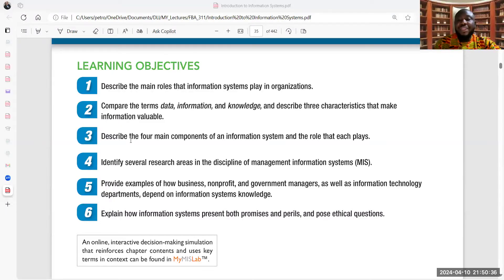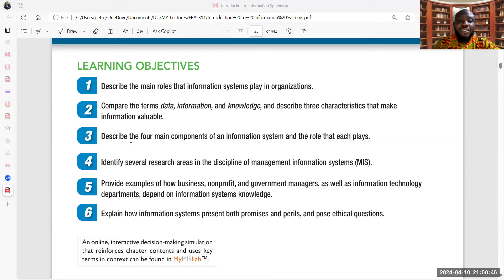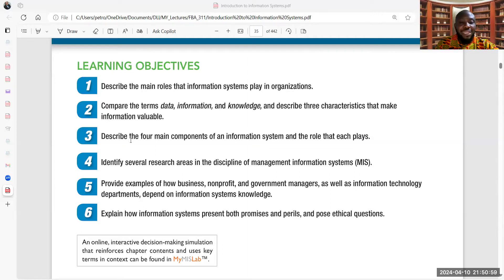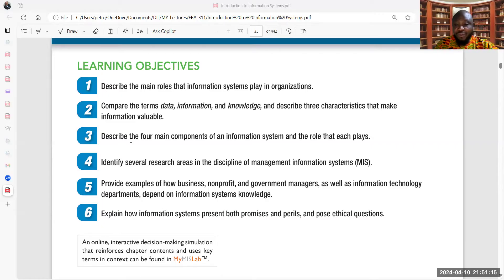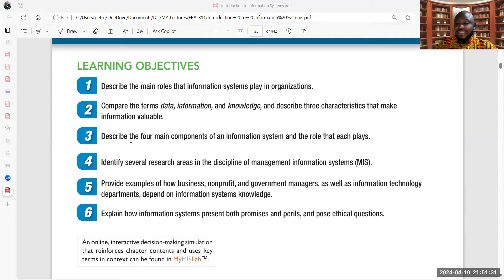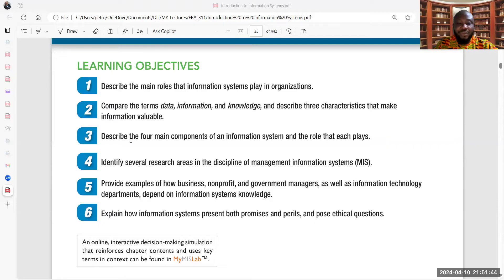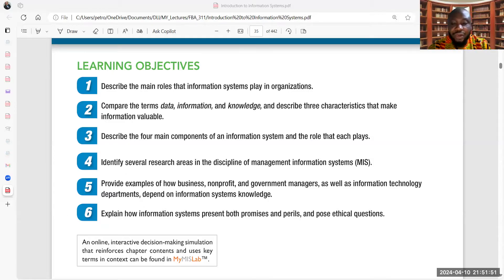Introduction to Business Information Technology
This video provide an overview of Information Systems Components and how important it is to individuals and businesses.